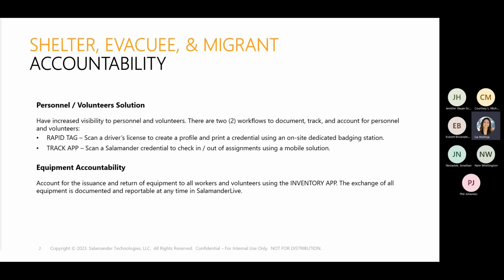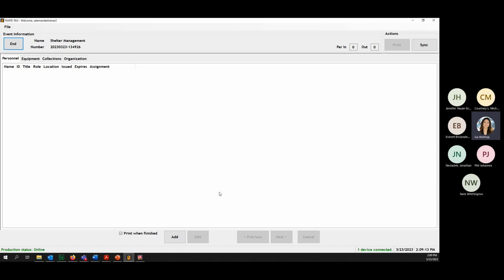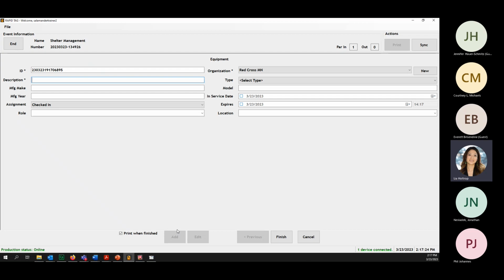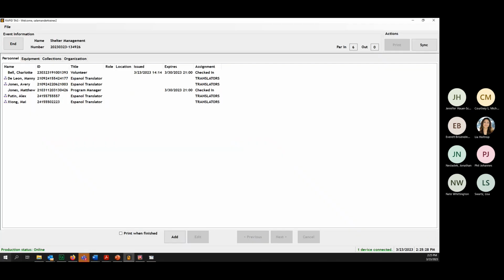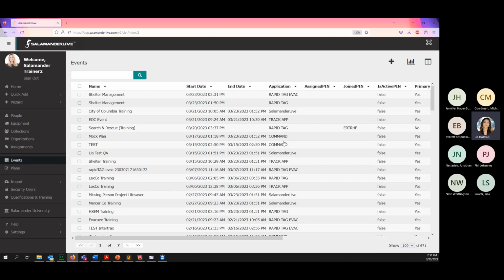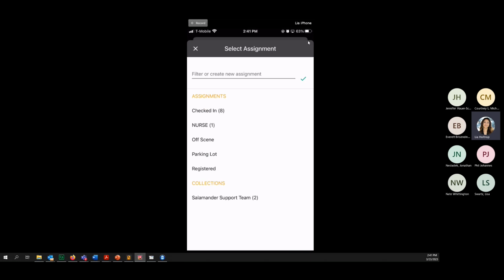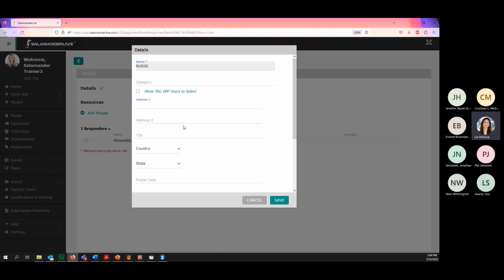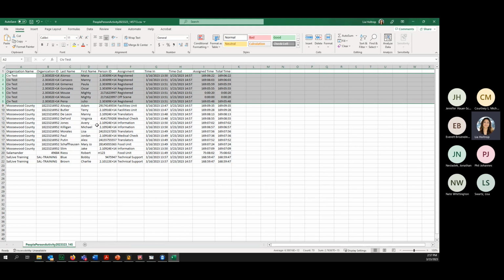Shelter, Evacuee, & Migrant Accountability Part 2: Personnel / Volunteer Solutions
Join us as we walk through the workflows for documenting, credentialing, and tracking volunteers, staff, responders, and equipment at reception location and shelters.